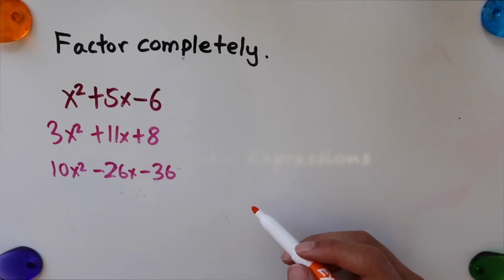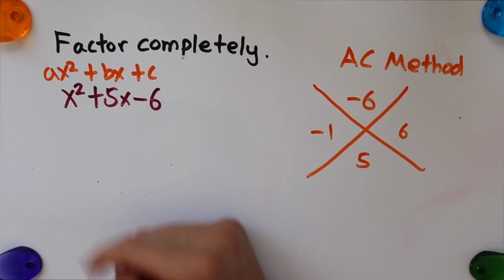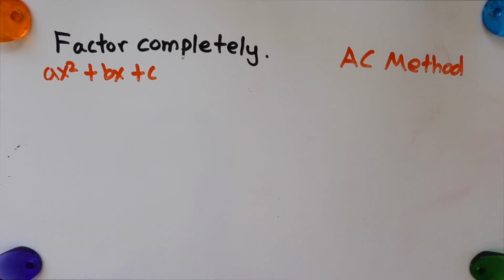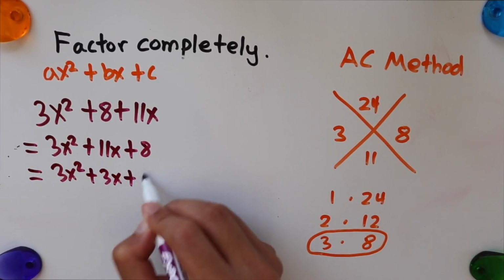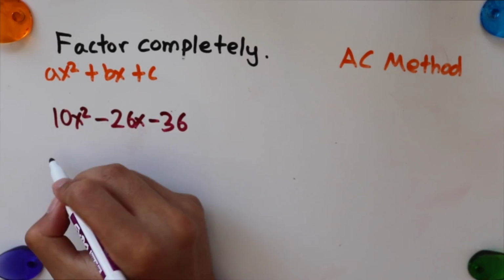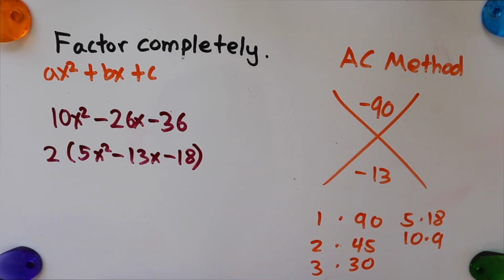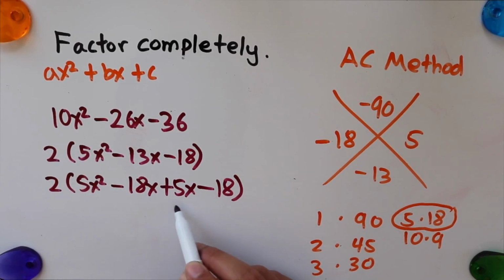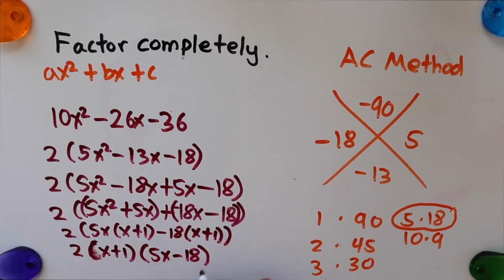Factoring Quadratic Expressions (AC Method) - Learn With Color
How to factor Quadratic Expressions using the AC method.